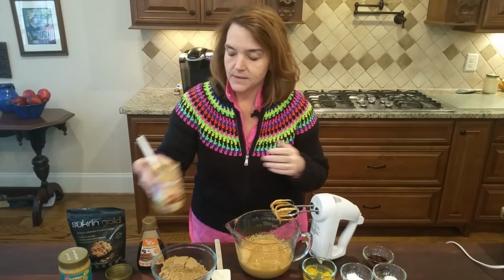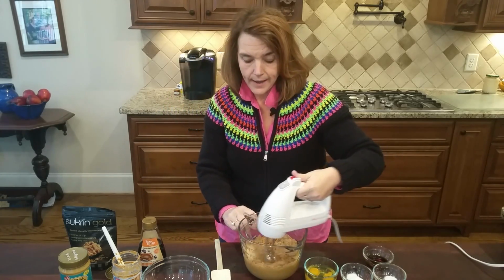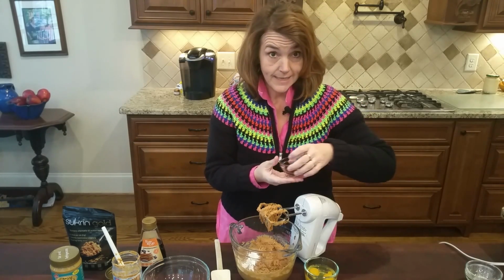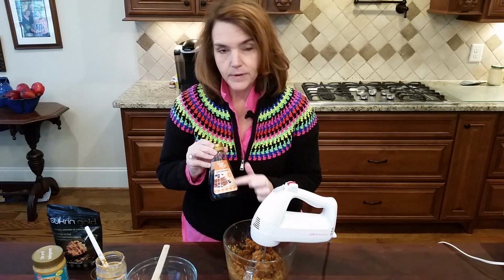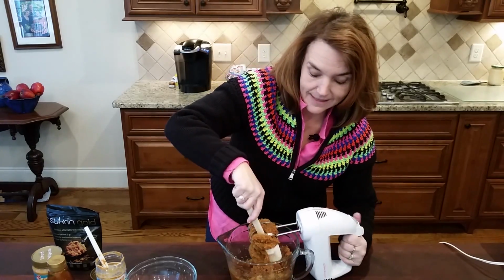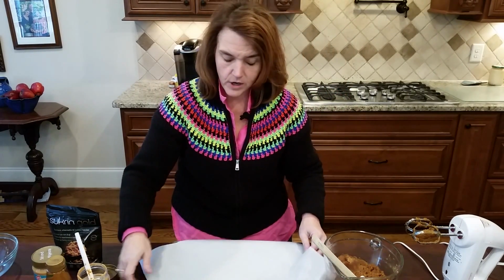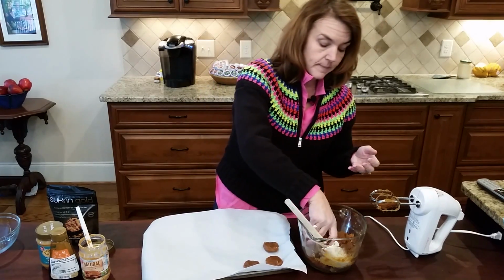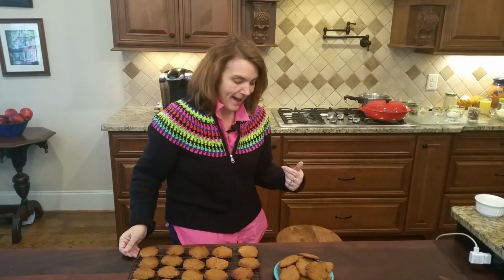Low Carb Peanut Butter Hero Cookies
These are the cookies that saved my life!  They are low carb and delicious and satisfied my cravings when I first started low carb.  These are the cookies you can eat (in moderation) and stay on your low carb plan.

2 cups of creamy peanut butter
1 1/2 cups granulated sweetener (I used Sukrin gold brown sugar sub)
1 teaspoon of baking powder
2 eggs
1/2 teaspoon salt
1 tablespoon vanilla extract
1/4 cup Sukrin fiber syrup gold (optional but adds crisp to cookie)

Mix peanut butter and sweetener.  Add remaining ingredients and mix well.  Roll into 1 inch diameter balls and press into cookies.  You can drag a fork across the top to make a crisscross pattern.

Bake at 350 degrees for 9 to 10 minutes.  Don't over bake.  Cookies will be chew when first out of the oven.  Let cool on a baking rack to let cookies become crisp.  Store in the refrigerator.